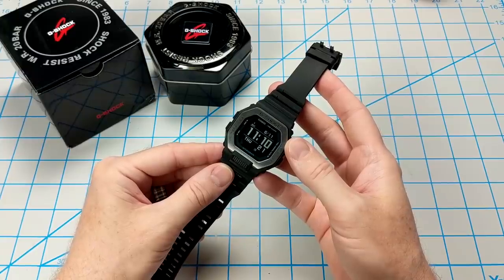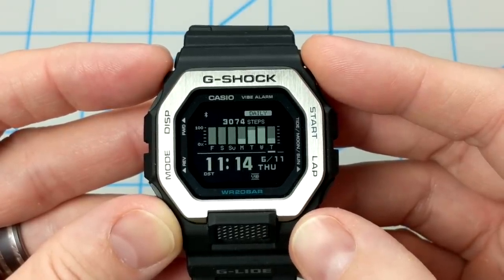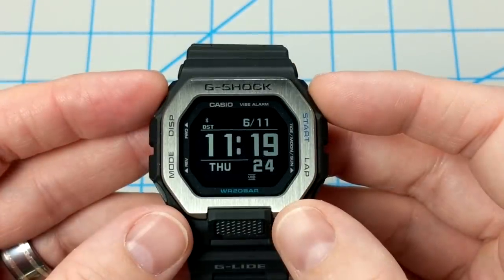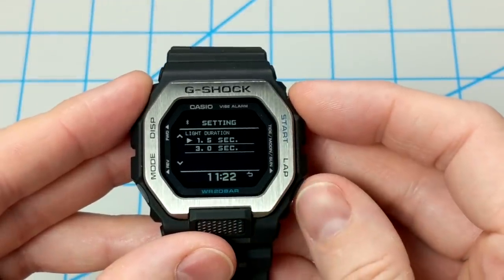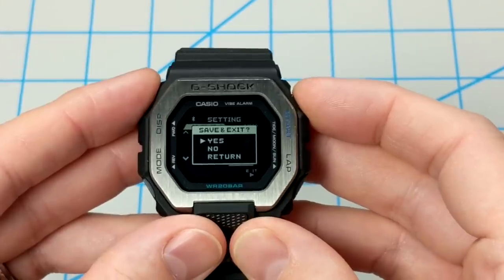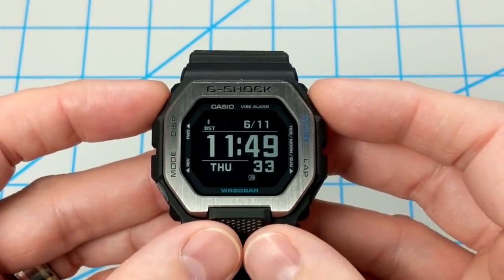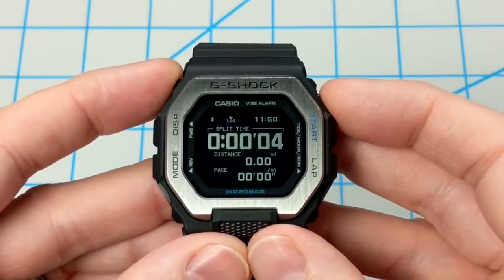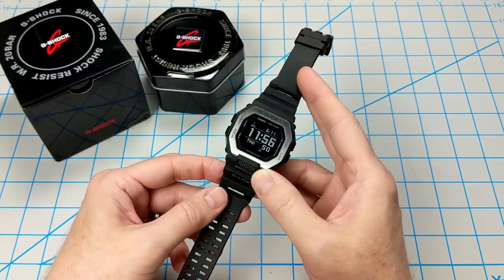Casio G-Shock GBX-100 | A closer look at the features of this new Bluetooth G-Shock!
I've been wearing Casio's new G-Shock G-Lide GBX-100 for a few days and have compiled a handful of pros and cons of this new Bluetooth G-Shock watch. Suffice to say, I really enjoy this watch even though it lacks solar power and some other features that typically come standard on G-Shock watches.

Get a better look at the watch's menu system and some additional features of its software.

I highly recommend this watch so pick it up if you can!